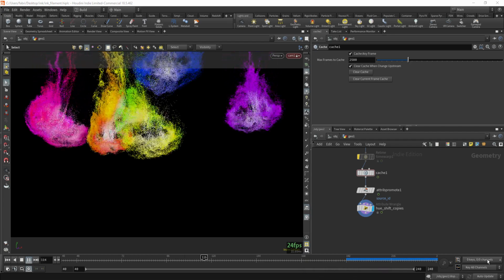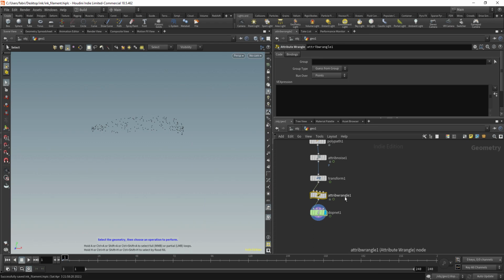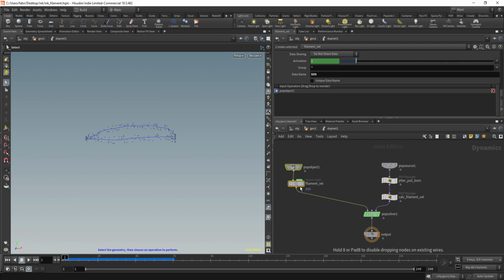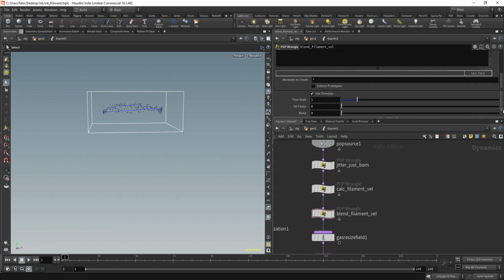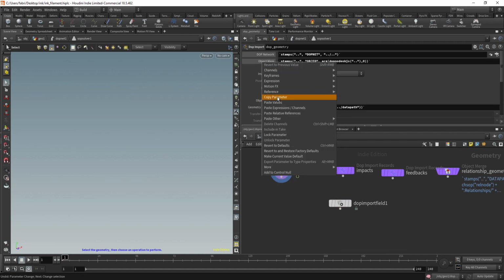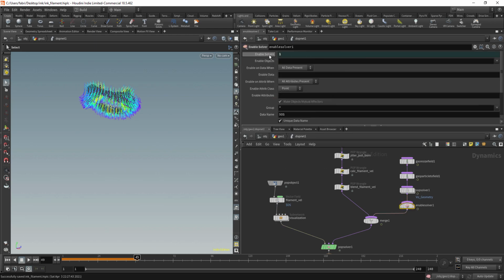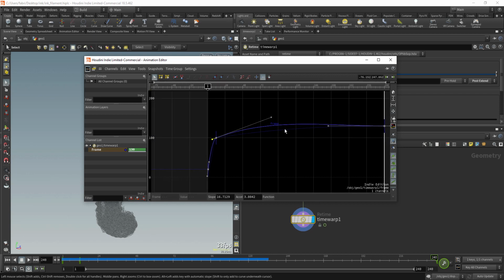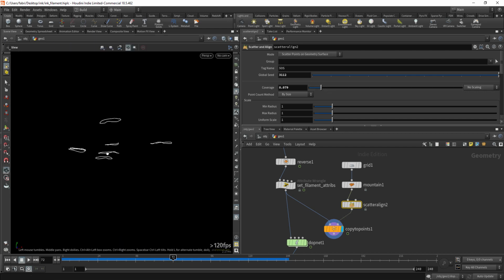Houdini - fast ink/fluid sims using filaments